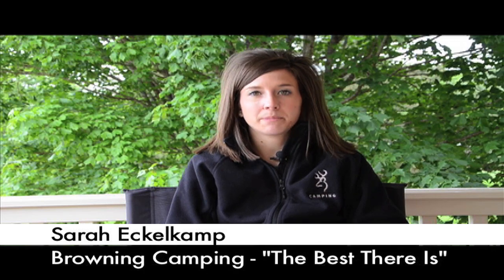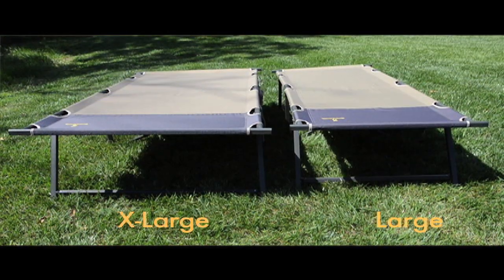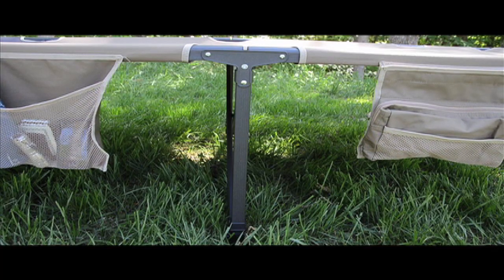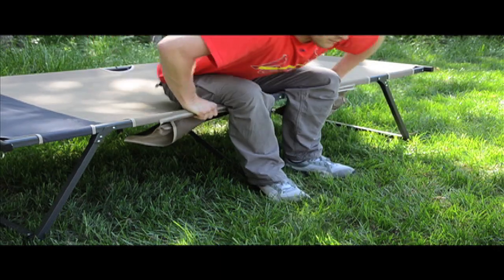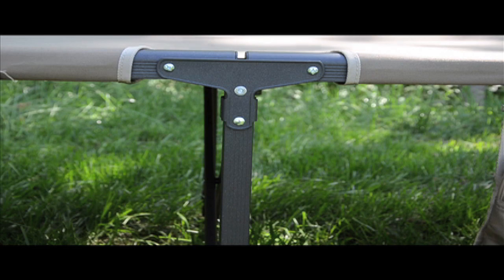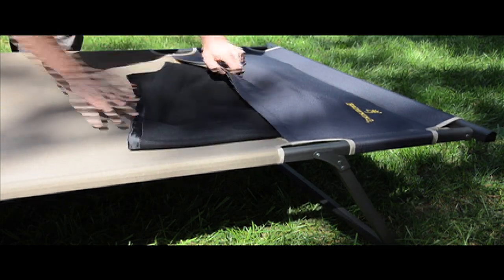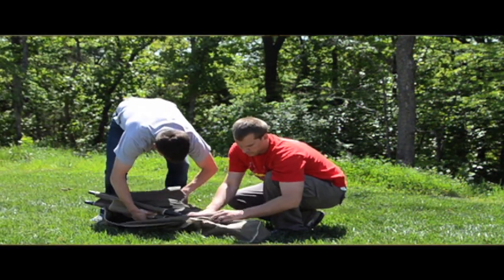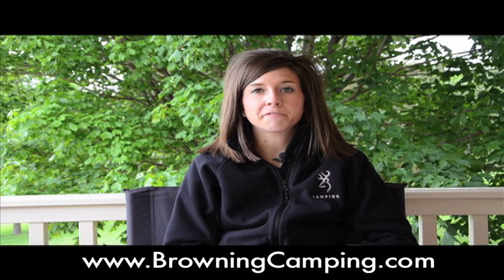Browning Titan Cot XP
The Browning Camping Titan Cot XP features a patented design with angled legs - watch to learn more!